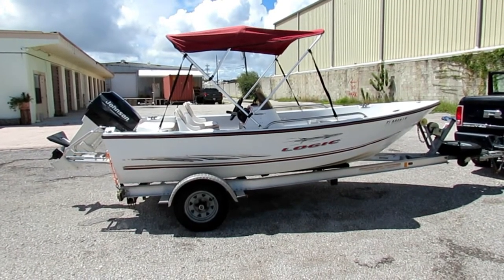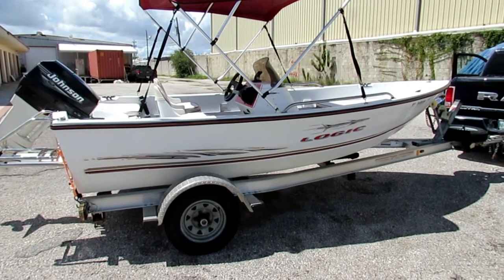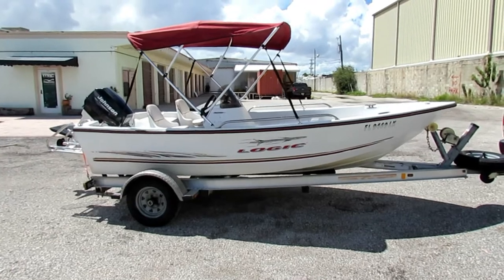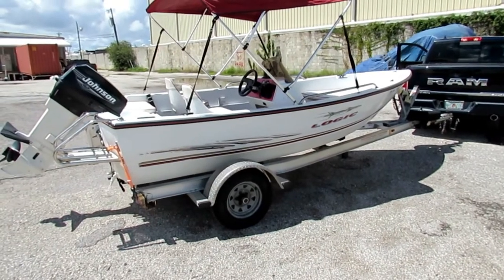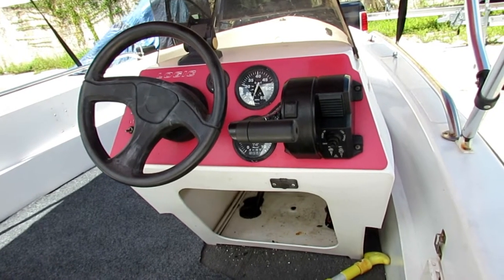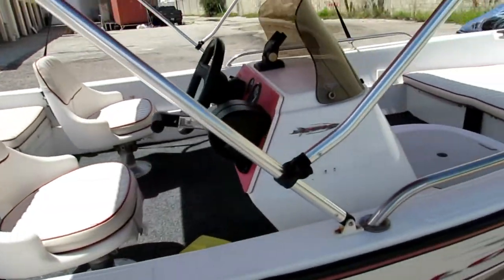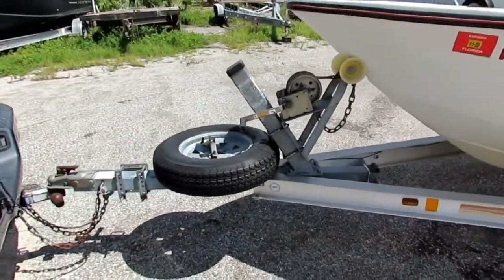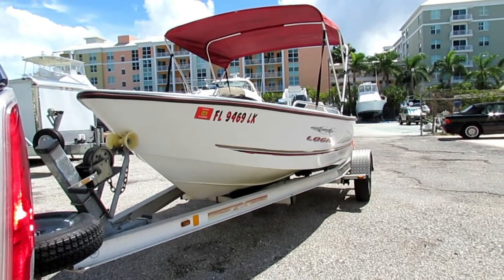Triumph Logic 15 2001 SOLD by Nordic Yacht Works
SOLD - Triumph Locig 15 from 2001. 50 hp Johnson 2-stroke outboard. Runs great, trailer included.